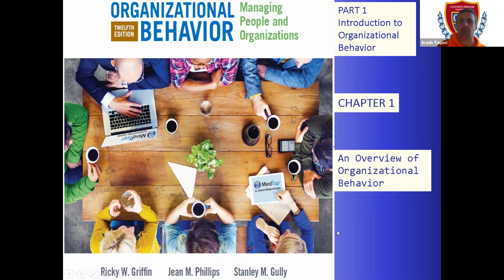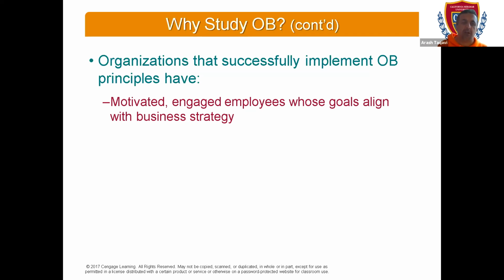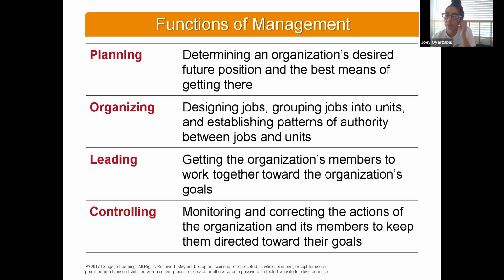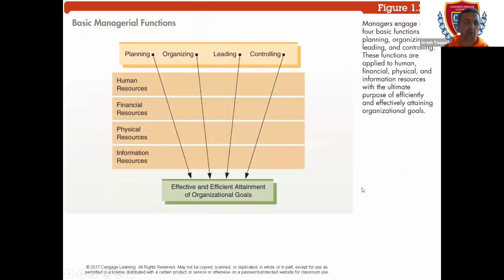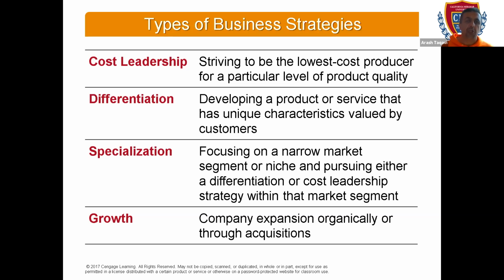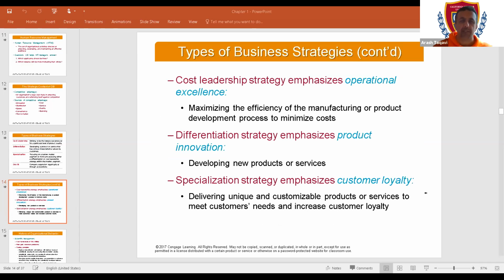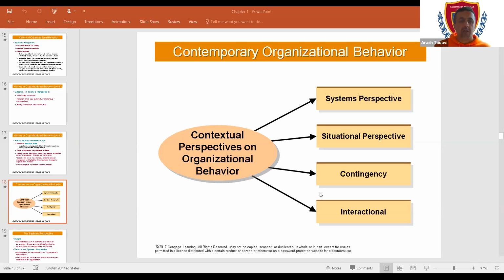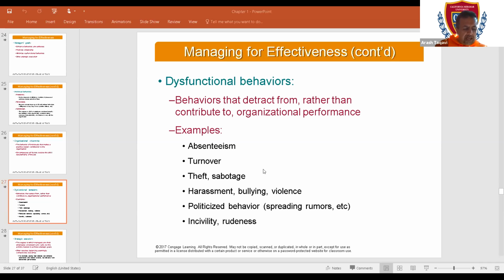Video Lecture, Week 1, ORG 4451, 2021 Spring Session I, 1.7.2021. On-live